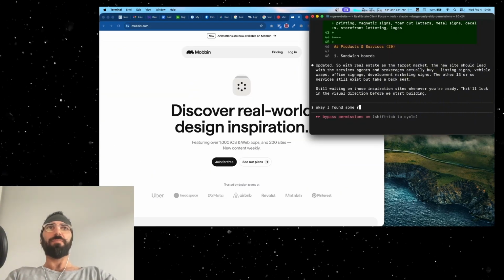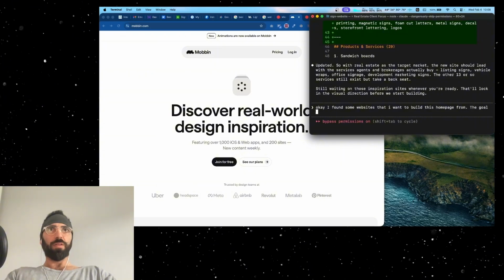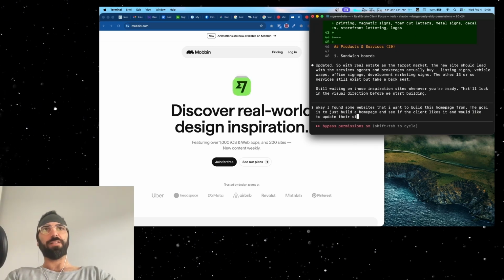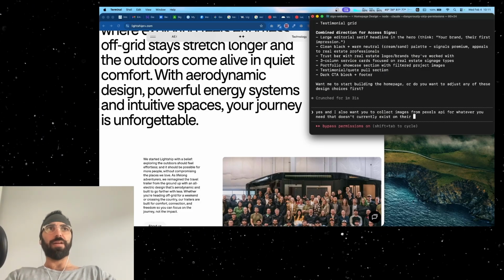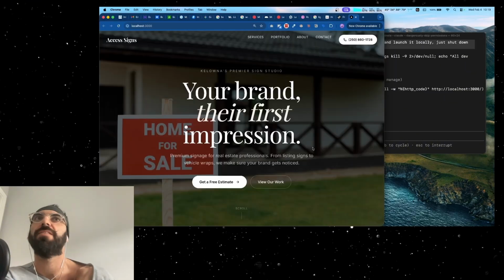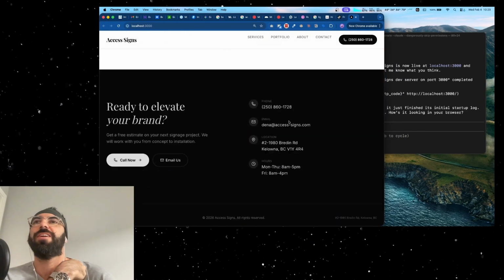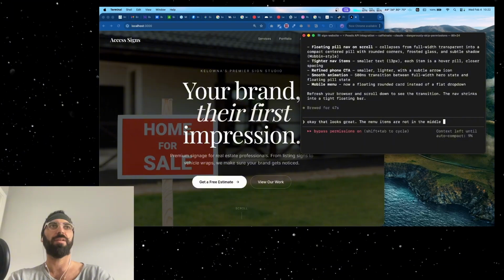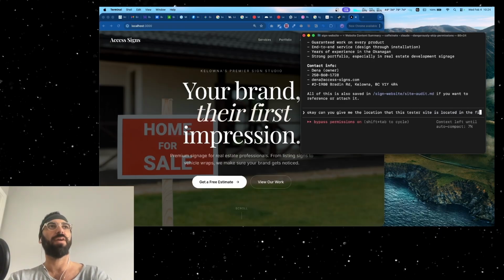CLAUDE: CHEAP & QUIK One Click Custom AI Websites (THIS SKILL IS INCREDIBLE)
Stop wasting time on detailed prototypes for cold leads! This video shows you my exact, super-fast process for winning high-ticket web design clients using an advanced custom AI skill for Claude.

I demonstrate how to use my custom skill to instantly analyze an outdated client website—specifically those poor-performing Yellow Pages websites—and build a custom, modern homepage design (a "tester site") in minutes. This speed allows you to send a fully functional, custom pitch link to a client before your competitors even finish their wireframe.

Most of the design and development is done with one click inside Claude! All that’s left is getting client approval and making money.

What You’ll See in this AI Automation Funnel:

High-Value Lead Generation: Identifying businesses with old, expensive Yellow Pages websites that are ready for a modern upgrade.
The Power of My Custom Skill: How one AI command in Claude gathers key business data and generates a clean, Next.js homepage using modern design inspiration.
Visual Assets: Quickly sourcing free, high-quality images using the Pixels API to fill out the site and save you hours on asset collection.
Instant Deployment: Attaching the new tester site to your domain (like Zo Advertising) to send a professional, functional link directly to the client.
This is the fastest path to closing $2,000+ website deals and scaling your freelance or agency business.

Video Timestamps
0:00 - Intro: The Fast Client Pitch System
0:18 - The Core Problem: Why Clients Need a New Site
0:44 - The Huge Opportunity in Yellow Pages Websites
1:24 - Introducing the Custom AI Skill for Claude
1:36 - How the AI Gathers Data and Design Inspiration
2:32 - Sourcing Images with the Pixels API
2:52 - Why My Skills are a Game-Changer for Agencies
4:14 - Deploying the Tester Site to Your Domain
4:56 - How to Get the Skill and One-on-One Training

Get the AI Skill: The premium AI skill for Claude and my complete training is available in the AI for SEO School community.
Free Skill: Comment "hit me up with the skill" on this video to get one of my free starter skills!